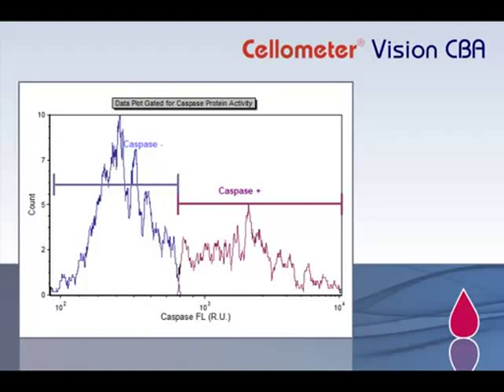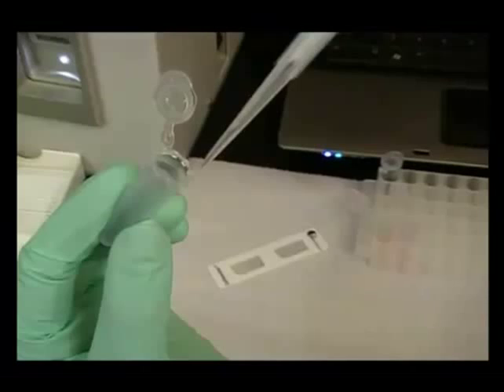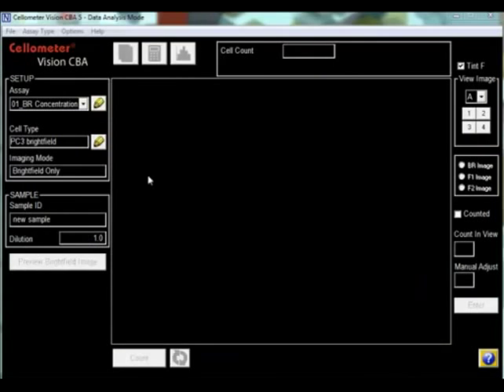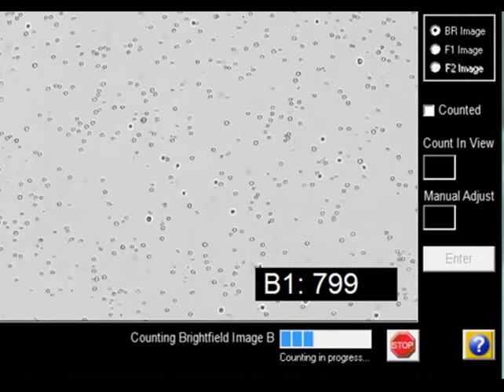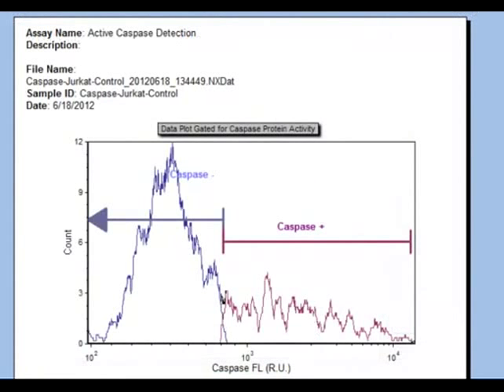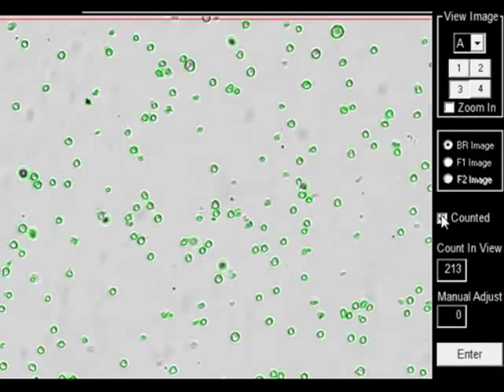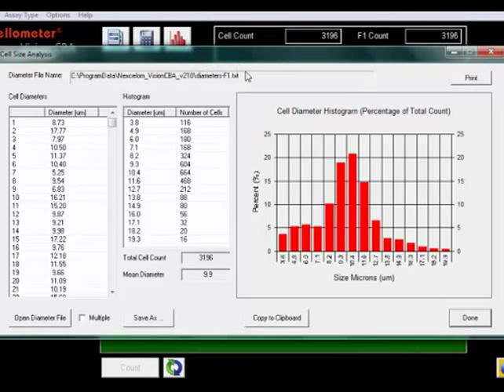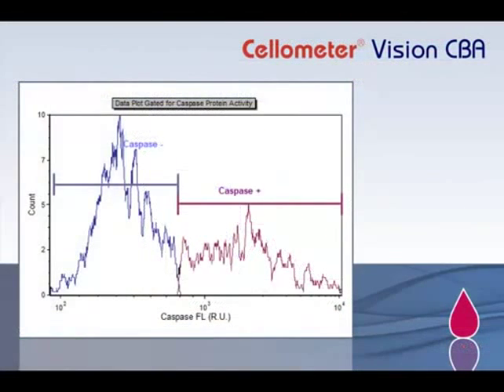Nexcelom Cellometer Caspase 8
Cellometer Vision CBA Analysis System

Activation of Caspase-8 is the first step in the extrinsic apoptosis pathway. Though apoptosis is still reversible at this stage, Caspase-8 activation is frequently used as an early indicator of apoptosis.